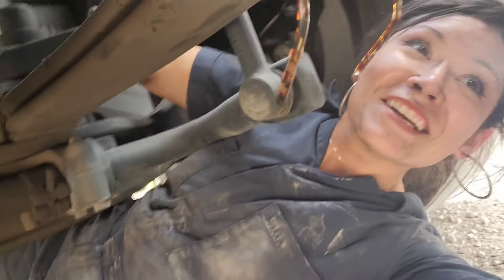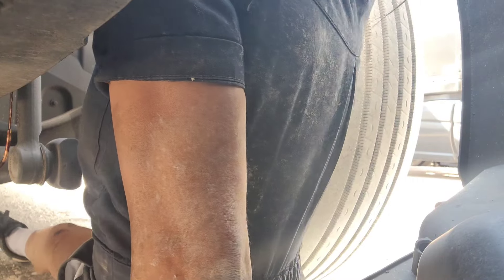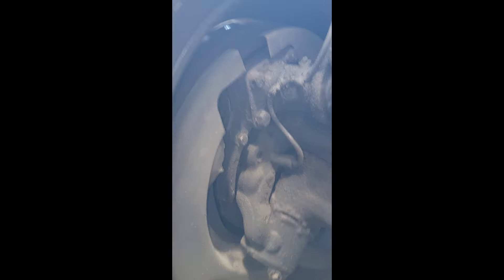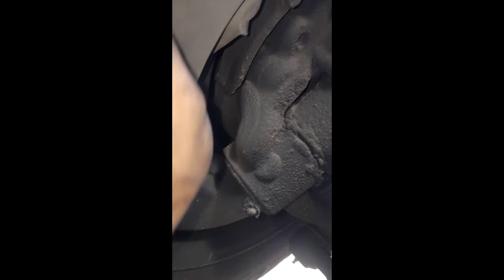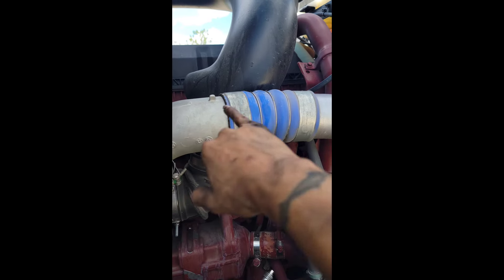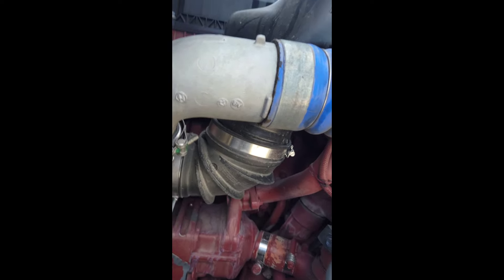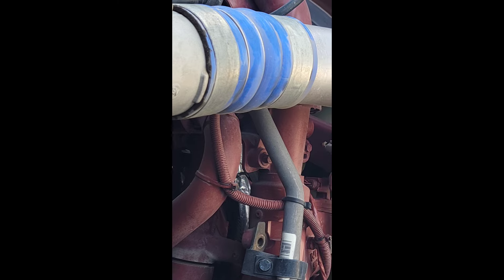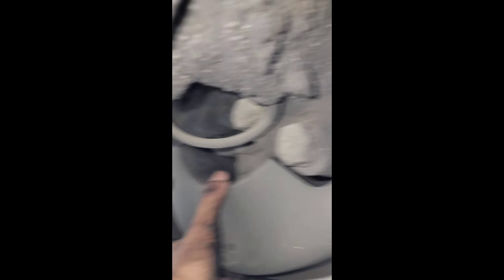Inspector: Trucker Gal (Short)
What makes a good inspection before going OTR?

Don't be away from home just to spend your days in the shop.